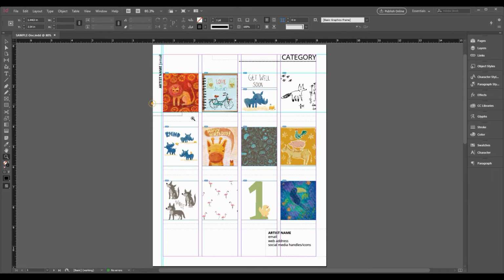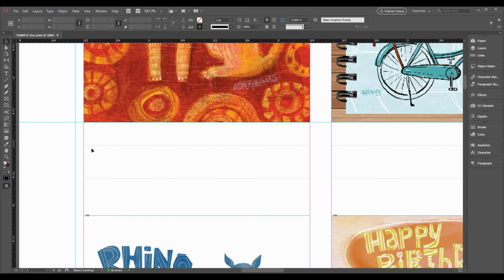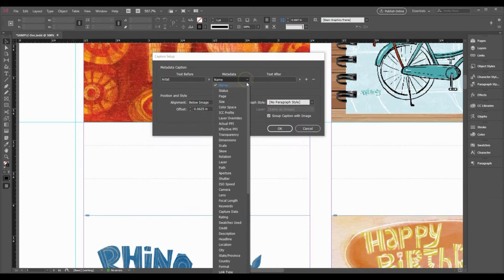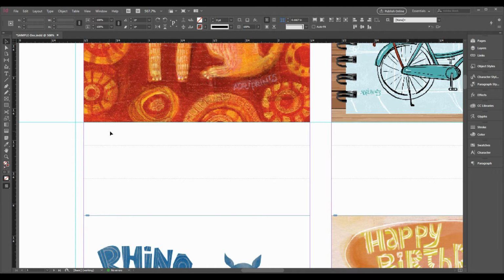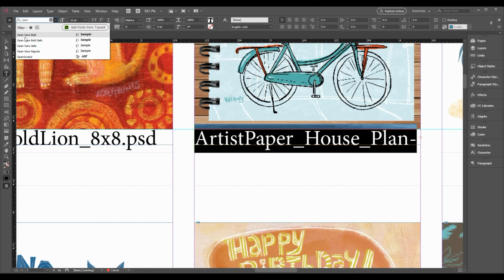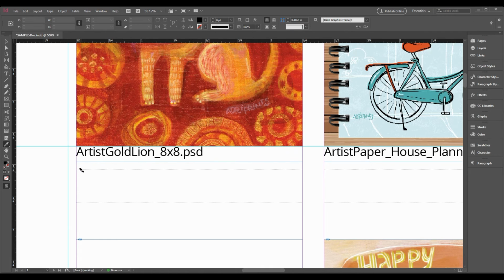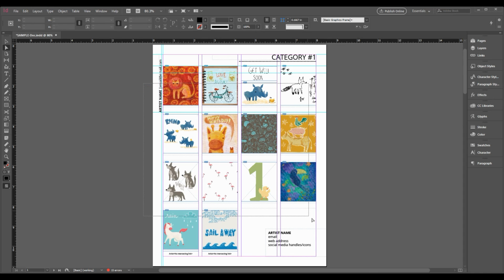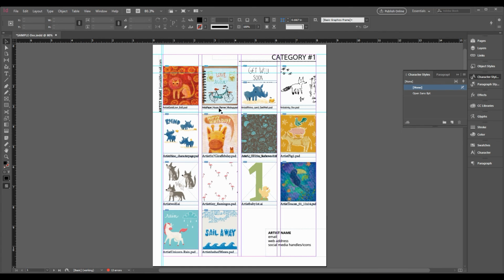07) INTRO TO INDESIGN: Adding Live Captions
Step 7: Adding Captions

Learn to generate captions to photos without having to individually type under every single image box in InDesign.

Project Summary:
In this class you will create a contact sheet that has small versions of your artwork that you can use as a sell sheet, line sheet, inventory, or catalog to sell your work or for your own organizational purposes.

This class is geared toward artists or photographers in the middle of their career, or any creative person with lots of work they’d like to organize. They should have a basic understanding of Adobe products and be familiar with the basic user interface and frequently used conventions of Adobe products such as Photoshop or Illustrator.